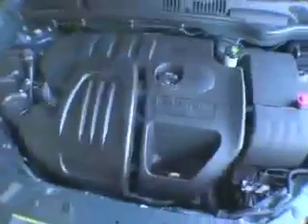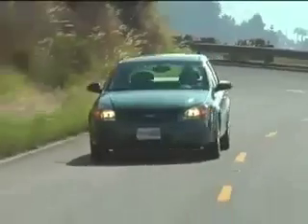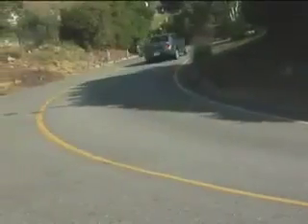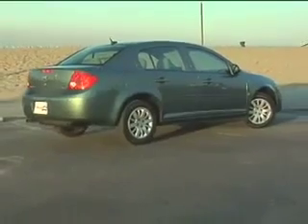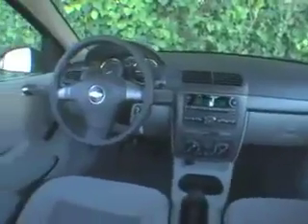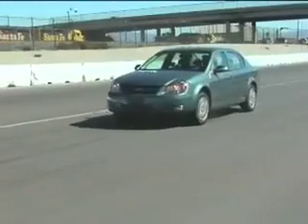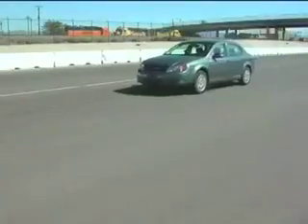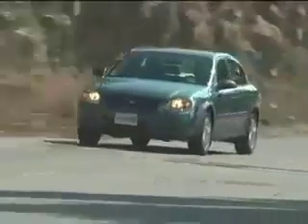2010 Cobalt LS